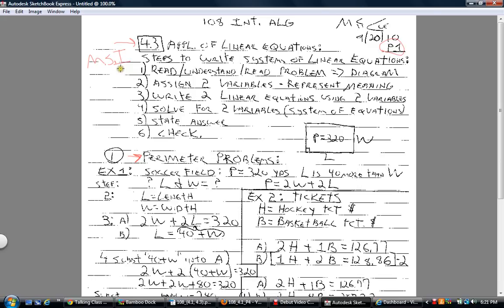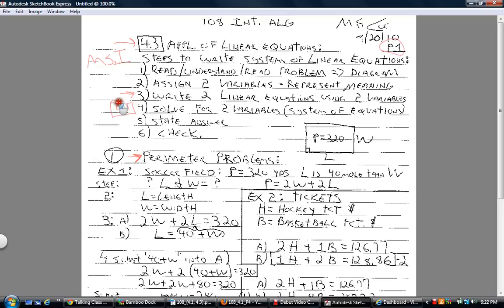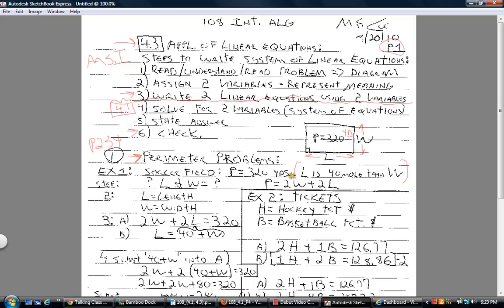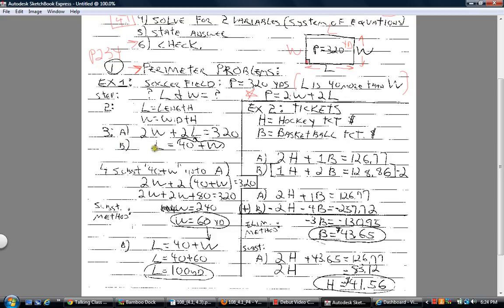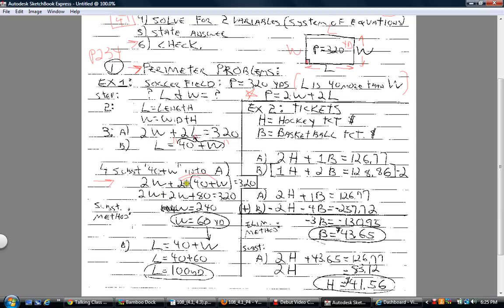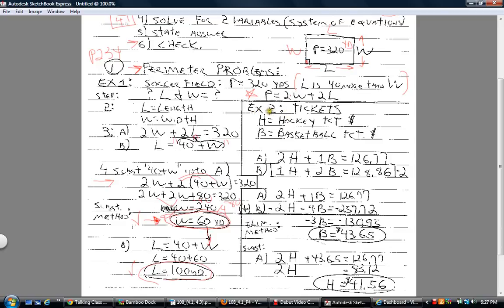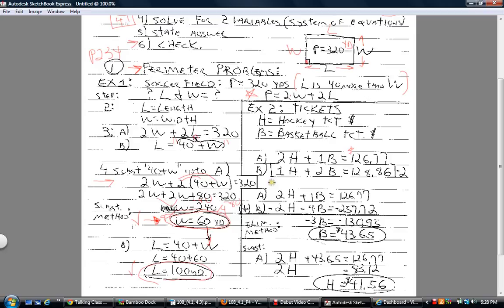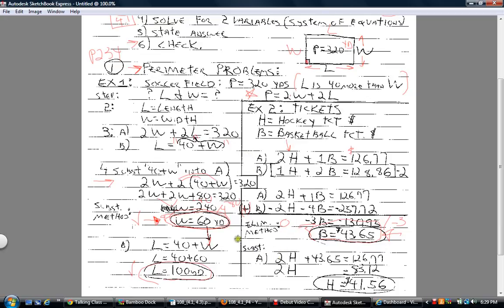108_4.3_P1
108_4.3_P1